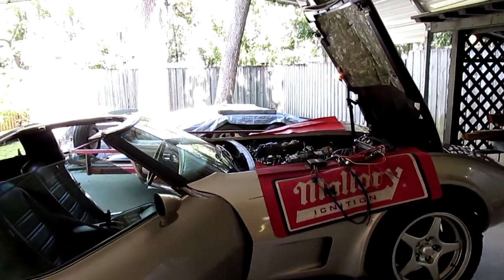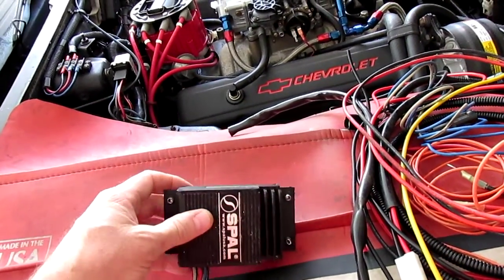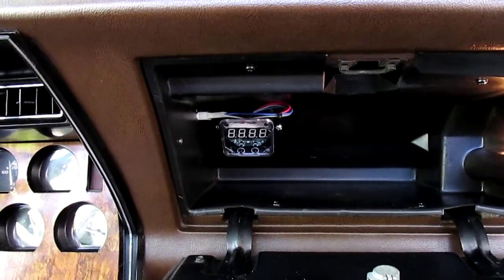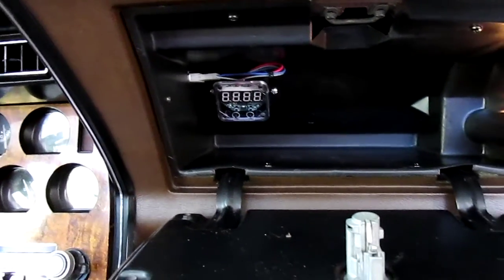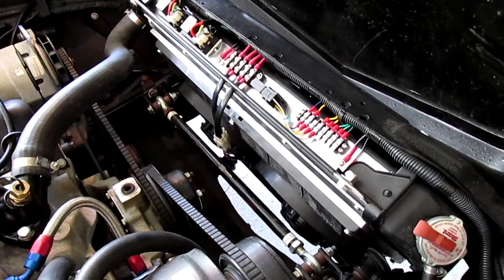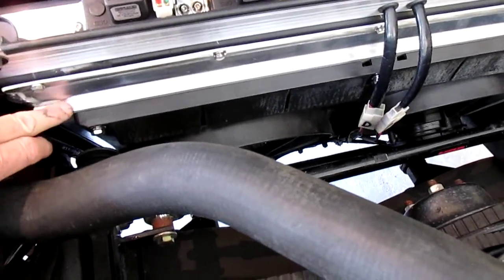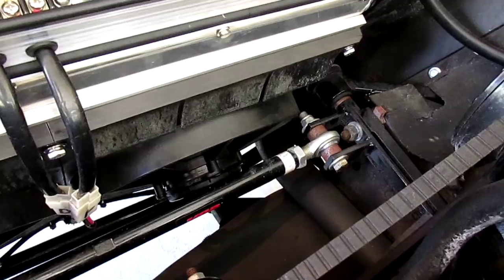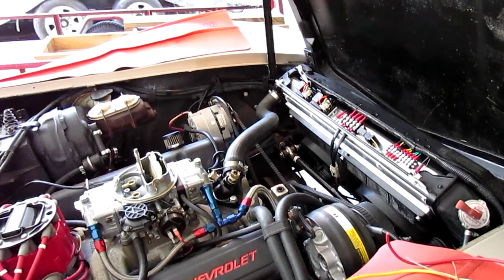Building a custom made fan shroud for dual 11 inch SPAL fans on a C3 Corvette, PART 4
Part 4 of the video about making a custom fan shroud for use on a C3 Corvette. Here I also discuss how I wired a new cooling fan control system. I use an RPM switch to deactivate the fans at highway speed. You can do the same thing with a switch designed to pick up pulses from a speed sensor off the transmission. You could also just skip this part and have the fans just work based off engine temperature. I have done some limited testing of my set up and so far it seems to work great. The controllers have an override input that you can use to bypass the "thermostatic" control and force the fans on. This input can also be used to turn the fans on when the A/C is on.